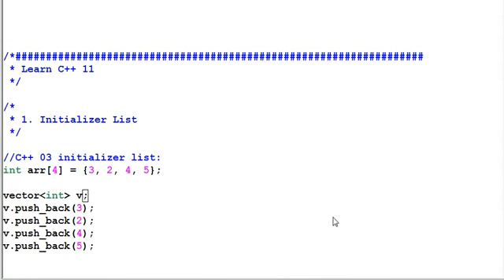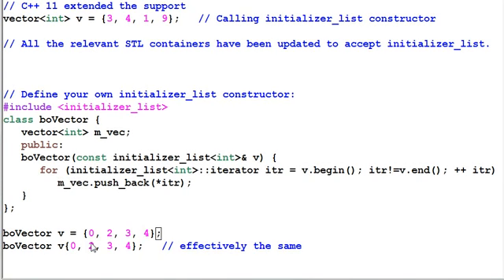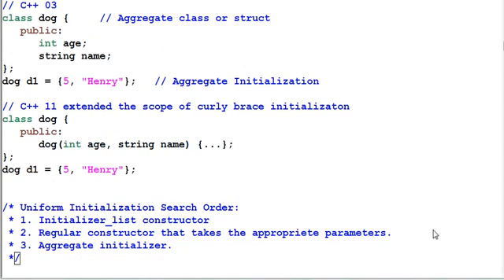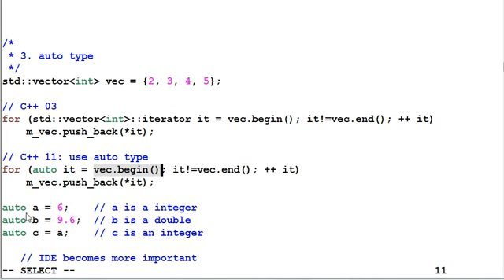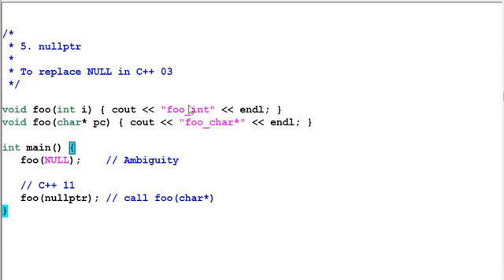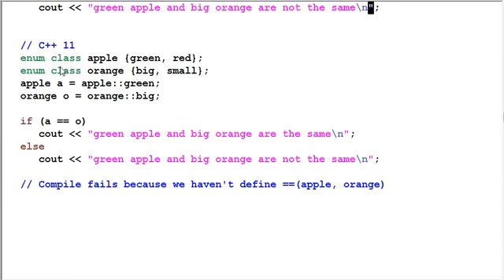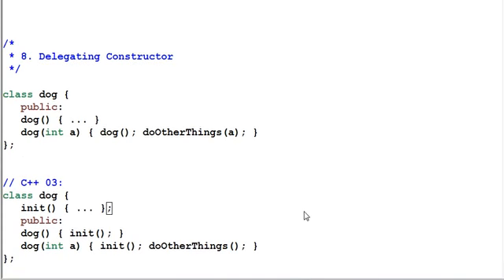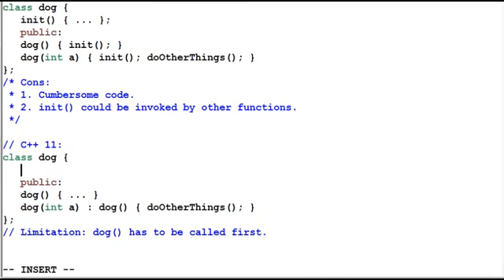Learn C 11 in 20 Minutes Part I